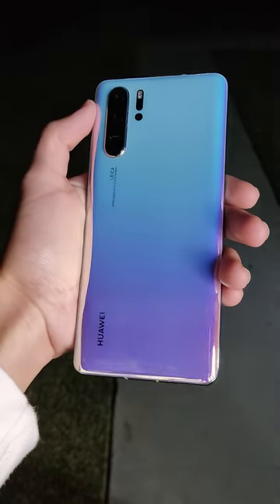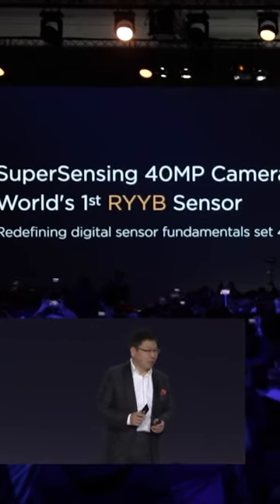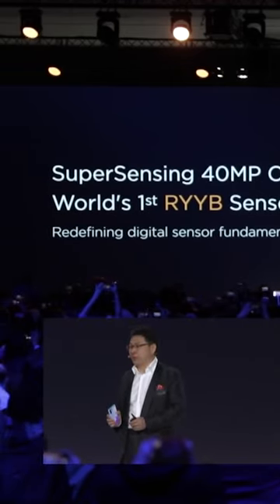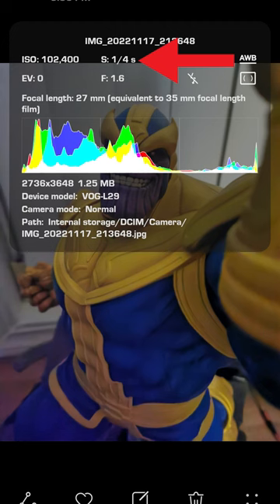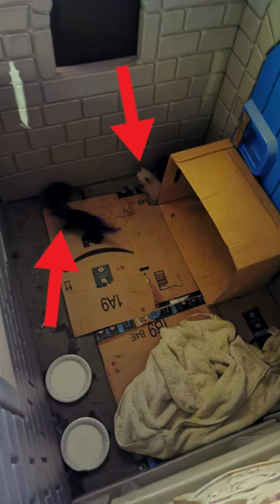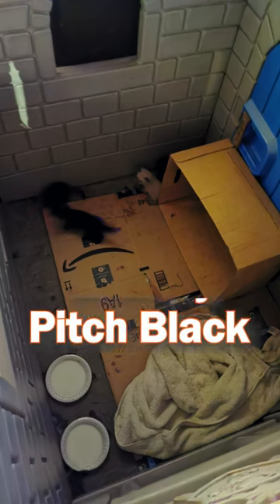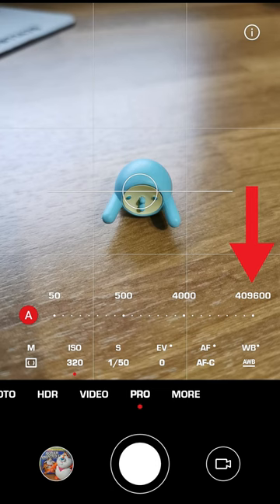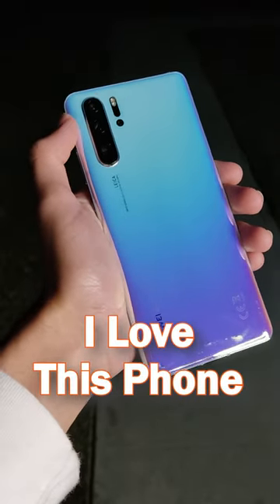The P30 Pro can LITERALLY see in the DARK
The P30 Pro debuted with a RYYB sensor instead of a traditional RGGB sensor, and this makes the sensor up to 30% more sensitive to light. This makes night performance very solid on the phone, and it was very competitive in 2019 for having the best night performance against other phones. The ISO can go all the way to 409k which is remarkable, though some might say the ISO is more jargon than action.